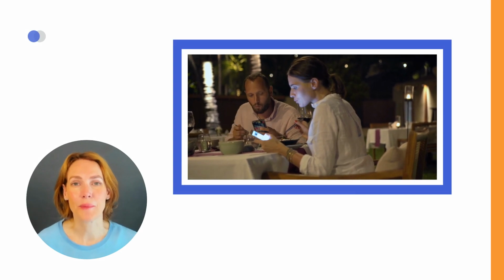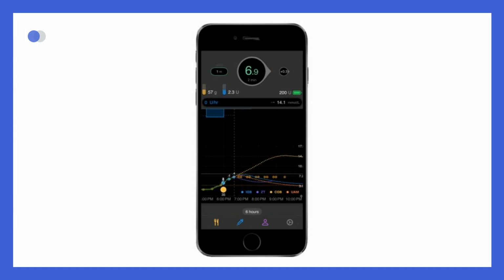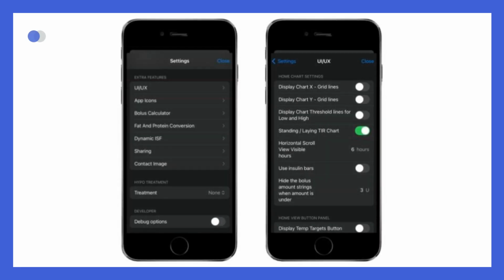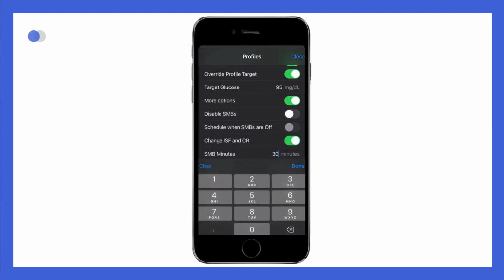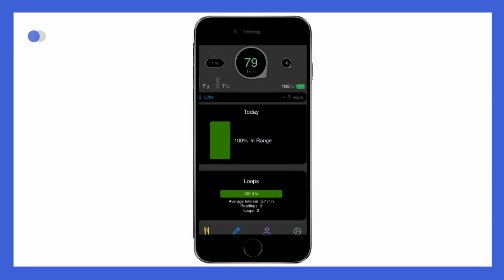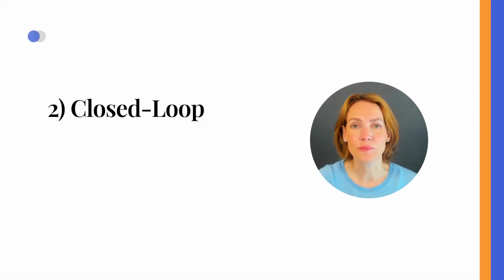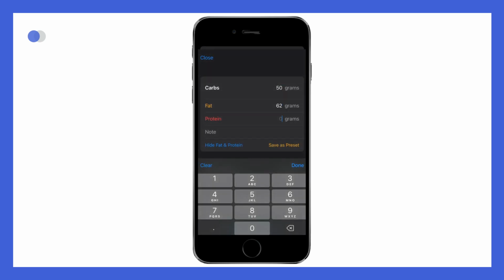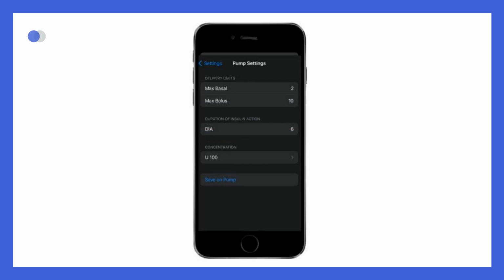Diabetotech | iAPS: How iAPS Works | Diabetes Technology Expert Program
Welcome to this video on the functionality of iAPS.

Controlling your insulin delivery with the iAPS automated insulin delivery system is done through the iAPS app which is installed on your iPhone.

00:00 - Start
00:53 - iAPS app
5:44 - Closed-Loop
5:56 - Starting iAPS Closed loop mode
6:09 - Use a preset Temp Target
6:39 - Adjusting parameters
7:13 - Giving an insulin bolus
7:35 - Suspending insulin
8:04 - Open Loop